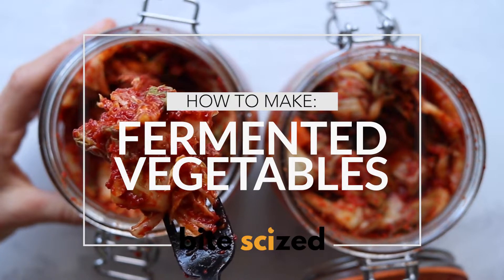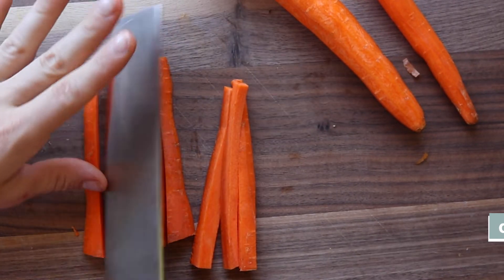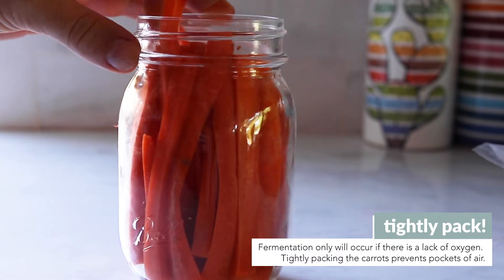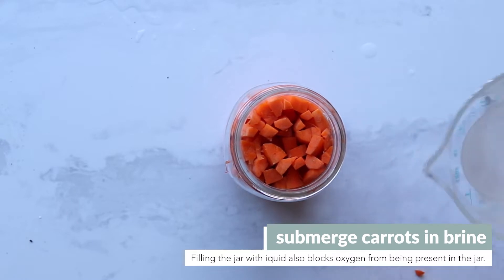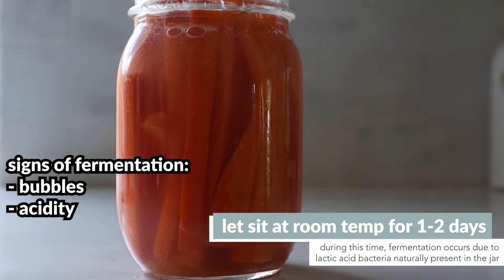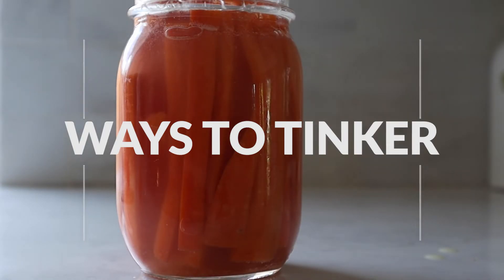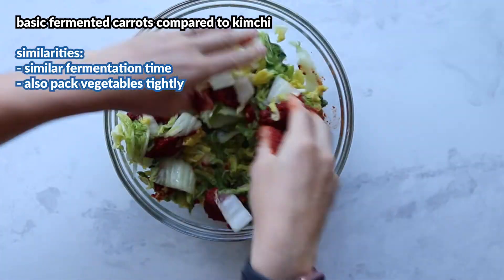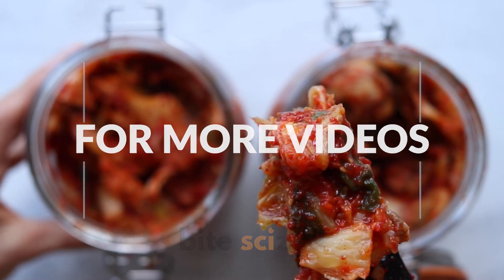HOW TO MAKE: SUPER EASY & QUICK FERMENTED VEGGIES [easy at-home science experiments]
Learn how to make kimchi. Want to learn more? Watch us explore, experiment, and explain the science behind kimchi in our other video

0:00-1:31 basic instructions
1:31- 2:14 ways to tinker and explore